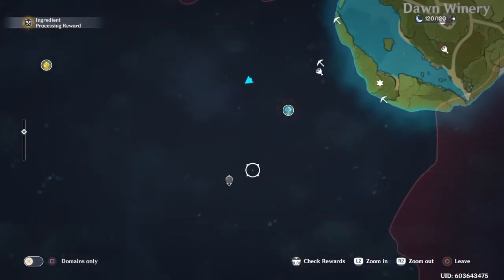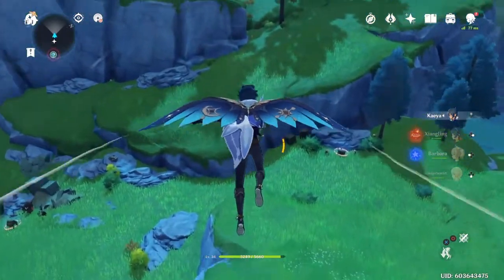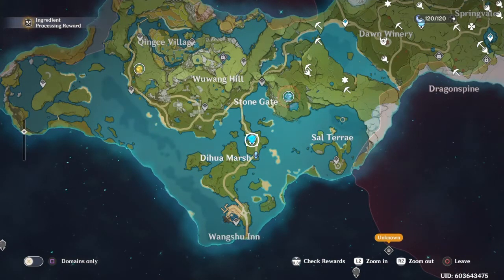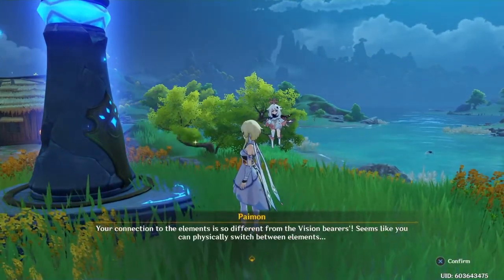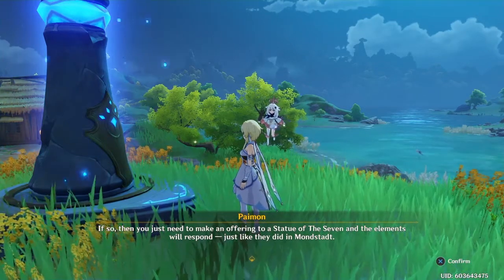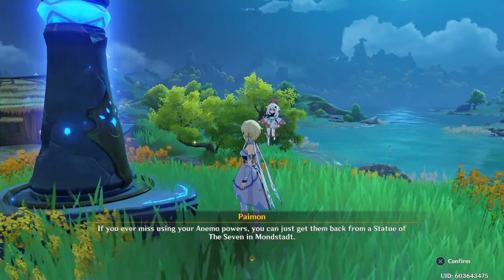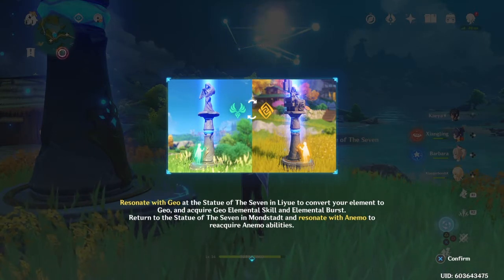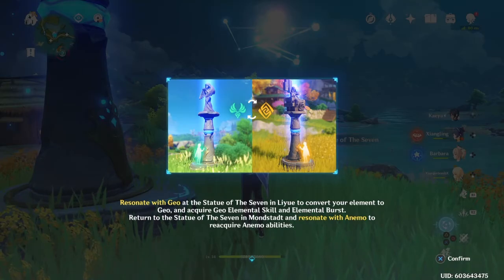Genshin impact - "Of Mountains High" Trophy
Go to this Statue, use your Anemo Traveler to bring up the option to Obtaining the Power of Geo. Once you do that, the Trophy will pop. I didn't speed up the video so others could see what Loot and goodies are around this area.

Use our code "UNLKGO9J" when signing up to play GenshinImpact (PS4, Xbox, PC, Android) for extra bonuses!

If you whale 🐳 (spend money) join our Lootcakes Alliance -- all spenders gets points!!

COMING SOON: The Ultimate Summon video. So far we have accumulated 3,000 Primogems & 10 Acquainted Fate. Our Blessing ends in about 2 weeks!
ƪ(‾.‾“)┐ƪ(˘⌣˘)ʃ(ノ^_^)ノ＼(ﾟｰﾟ＼)
If you want to help support us so we can continue doing these videos & make improvements to our Livestreams, it would help a lot

We are also looking for a Channel Trailer!
Thanks to DLAND for the Headset/Microphone!

＼(ﾟｰﾟ＼)ƪ(˘⌣˘)ʃ(~‾▿‾)~┌(・。・)┘♪